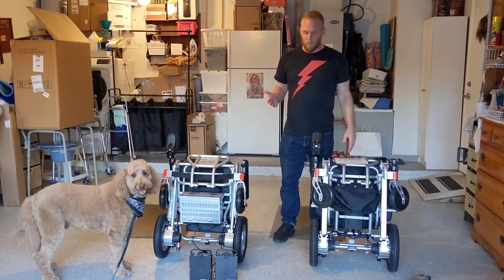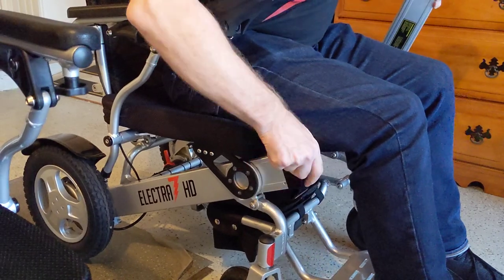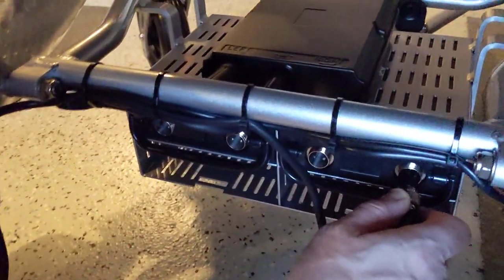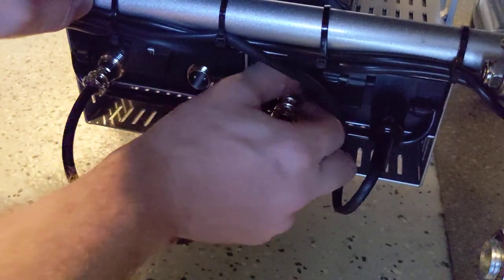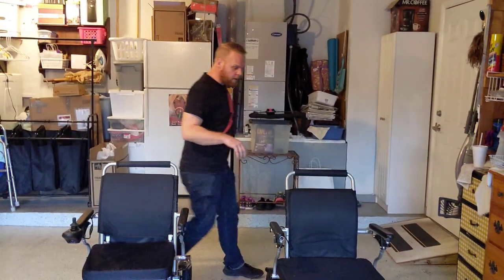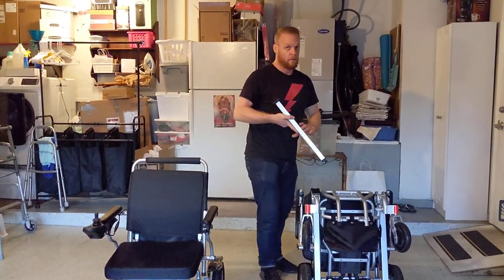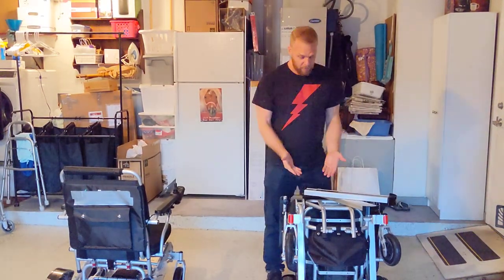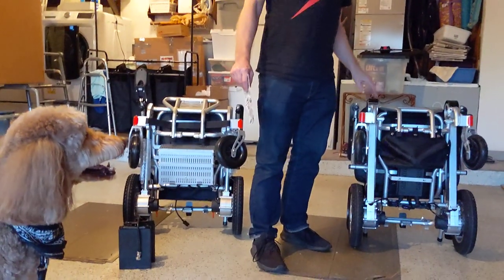In Frame (Electra7) vs Cage Under Seat Batteries in Foldable Power Wheelchair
Have you ever wondered why there is not a whole lot of information available about utilizing the under seat in cage battery design for foldable power wheelchairs?

After watching this video, you may understand why! Some things are best known before you purchase rather than found out after you purchase.